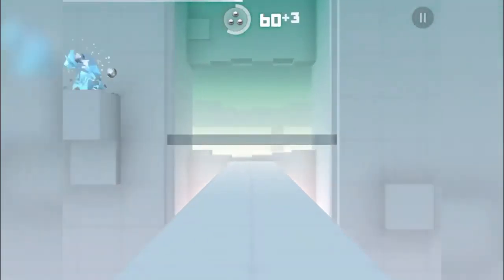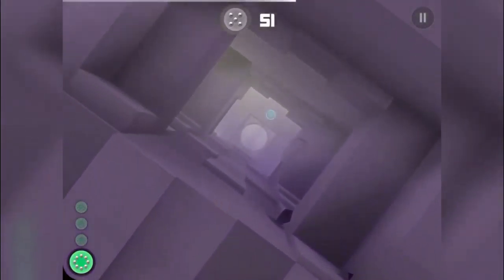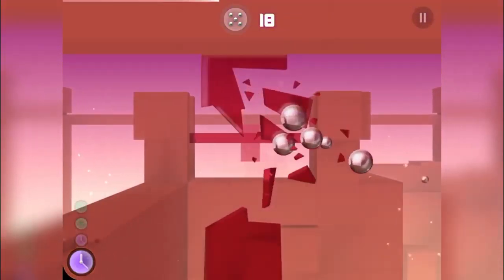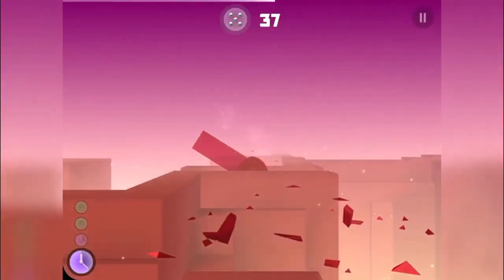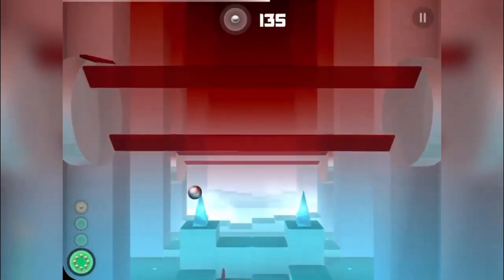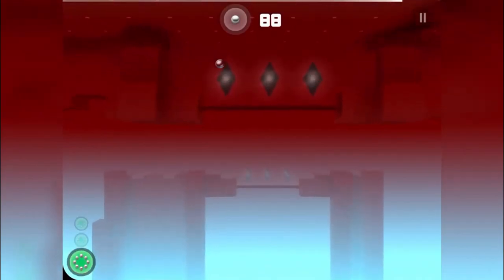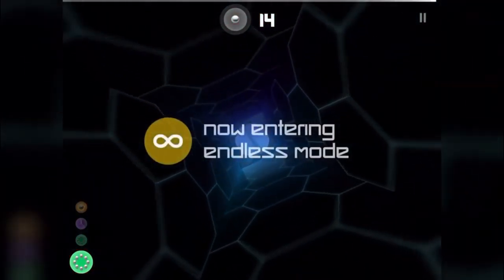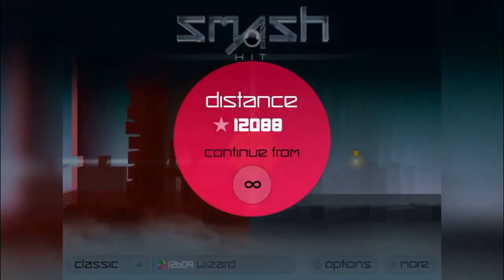Smash Hit Mobile Gameplay / All Parts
In this video I have combined all of my smash hit videos together.

Intro — 0:00

Part 1 — 0:08

Part 2 — 14:39

Part 3 — 25:29